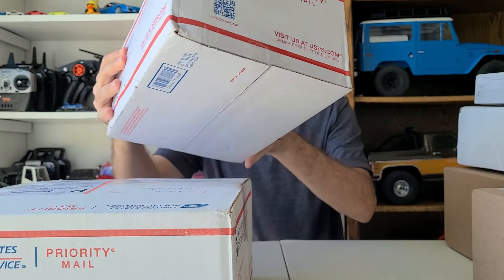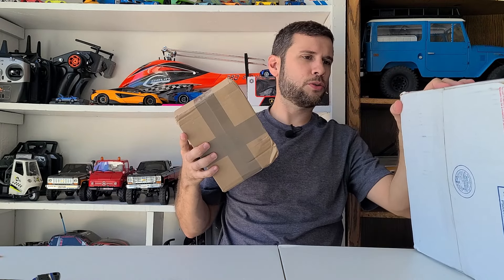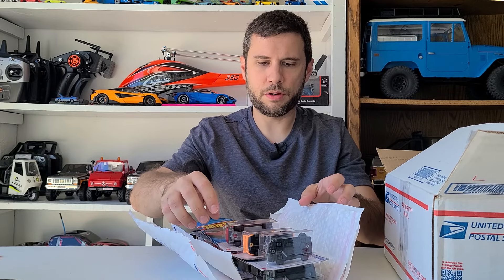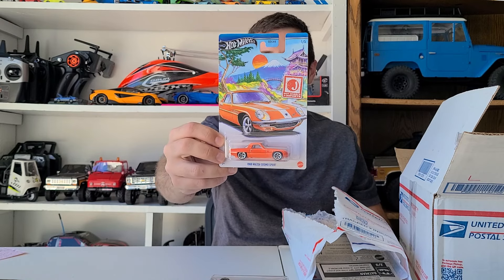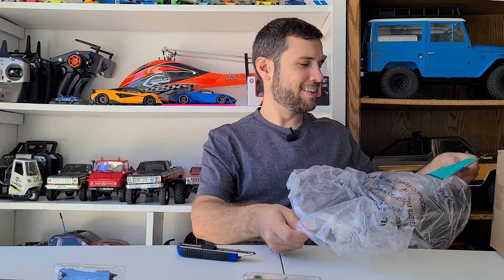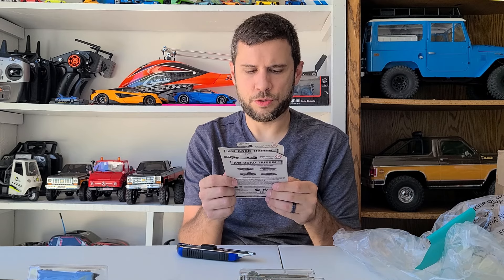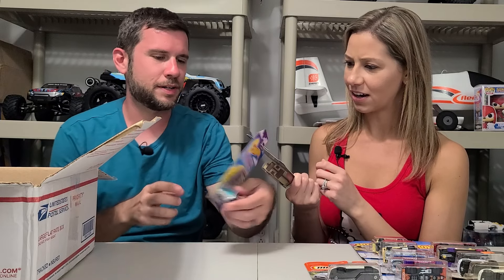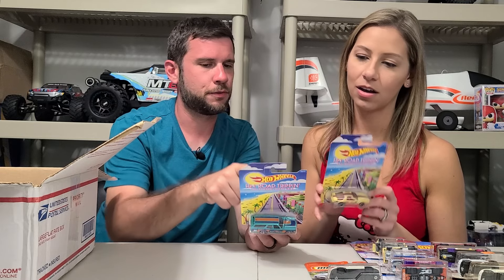BOXES OF HOT WHEELS FROM NITRO AUTO LAB, BLBRICKS, AND DAVID SUBSCRIBER UNBOXING PART 11!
In this video we have more subscriber submitted hot wheels and other various diecast for Lisa, TJ, and myself! Sit back and watch as we open them in part 11 of this awesome series!